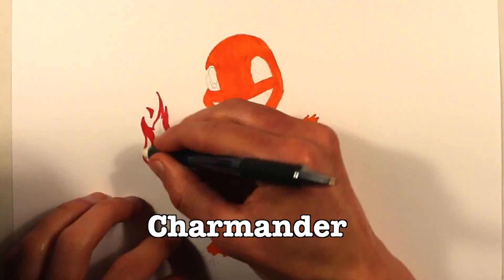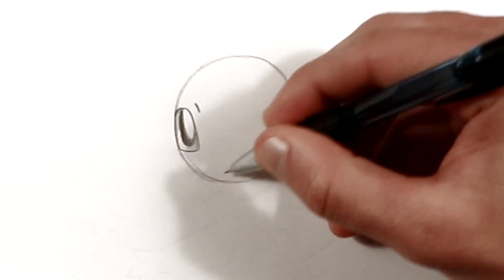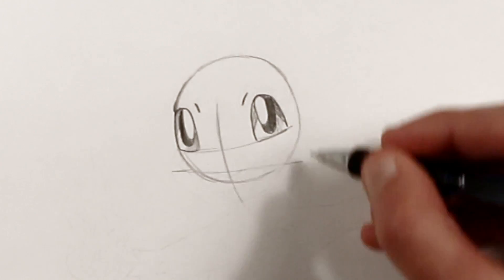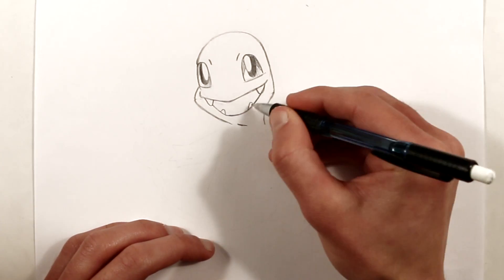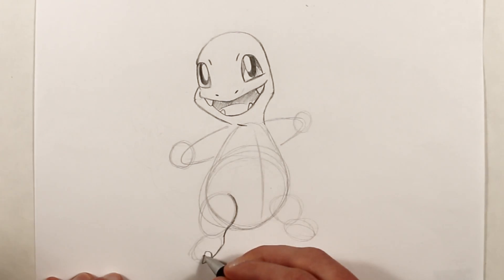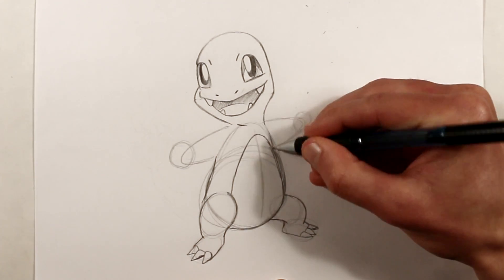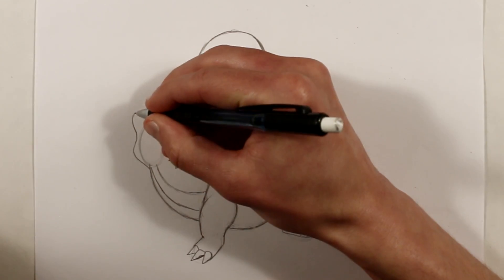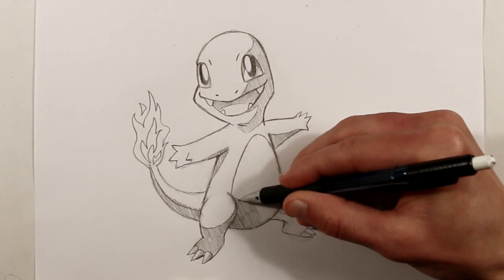How to Draw CHARMANDER (Pokemon Drawing Tutorial)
Drawing tutorial for How to draw Charmander. Colored with Copic Markers.

Art & Music by Micah Buzan.